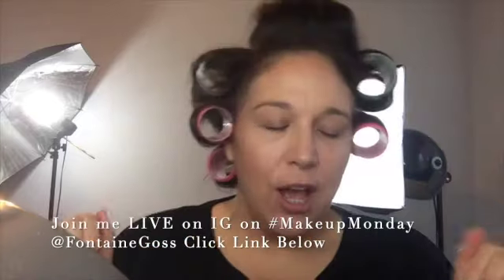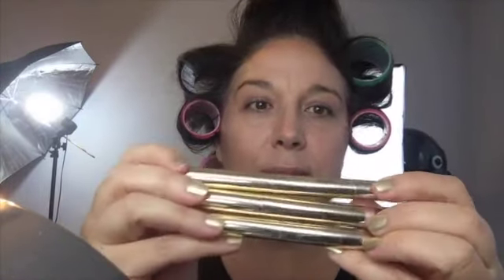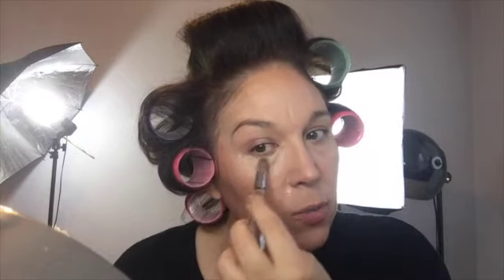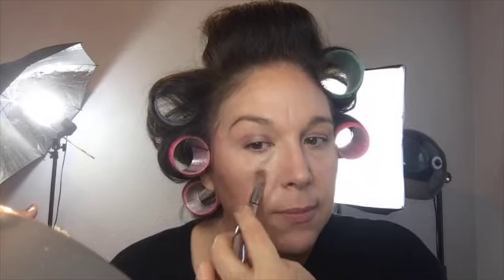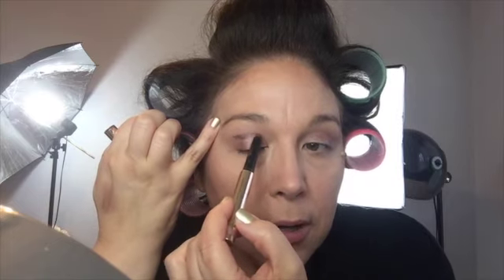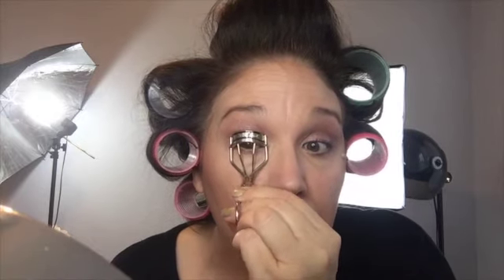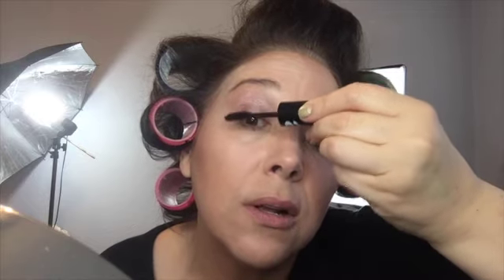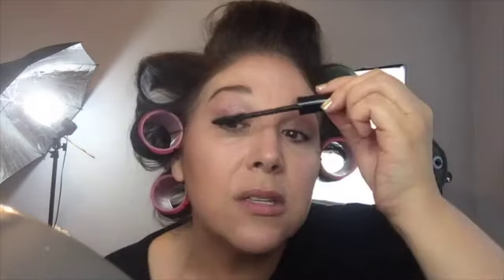PINK SPARKLY EYES FOR THE HOLIDAYS | Fontaine Goss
PINK SPARKLY EYES FOR THE HOLIDAYS

Romance Starts With Pink Sparkly, Smoky Eyes.

Would you like to order directly from me?
Text YOUTUBE to my personal text at 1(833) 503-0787.

FONTAINE GOSS
6834 CANTRELL RD 1145
LITTLE ROCK, AR 72207

FEATURED PRODUCTS

BY TERRY
EYE SHADOWS
OMBRE BLACKSTAR IN FROZEN QUARTZ #6
OMBRE BLACKSTAR IN MISTY ROCK #5
OMBRE BLACKSTAR IN BLOND OPAL #3
OMBRE BLACKSTAR IN BLACK PEARL #1
LASH EXPERT MASCARA
TERRYBLY DENSILISS CONCEALER IN VANILLA BEIGE 2

TRISH MCEVOY
LASH CURLER:
PRECISION BROW SHAPER IN NATURAL BRUNETTE
WET/DRY EVEN SKIN BRUSH
PETITE BLENDING
66 CREAM BLENDER
65 ANGLED CONTOUR
EYE BASE ESSENTIALS IN BARE

SISLEY
SO CURL MASCARA IN DEEP BLACK
PHYTO CERNES ECLAT CONCEALER IN #2

MUSIC

You as a customer do not pay more because I have used an affiliate link, it does not affect you in any way other than a small percentage of the sale may go to the person who generated the link. You pay no more, no less for buying, it's just a couple of dollars that goes to the person who influenced the sale of the item.

Do you have questions or want to order products? You can text me anytime.
Questions or Orders?

FONTAINE GOSS
6834 CANTRELL RD 1145